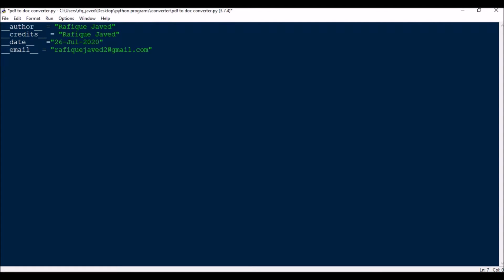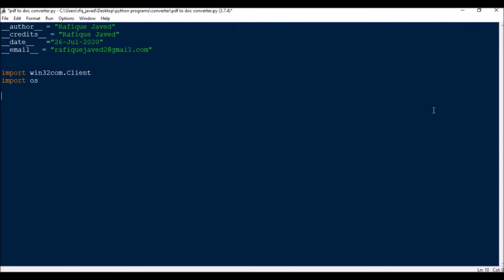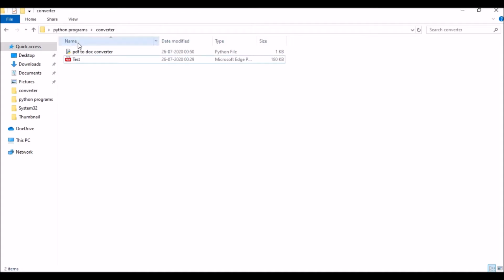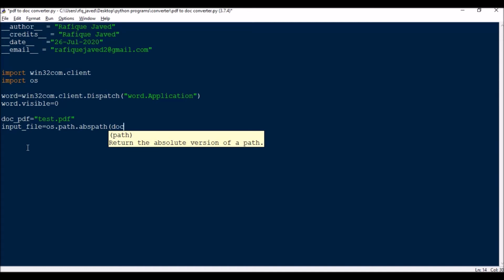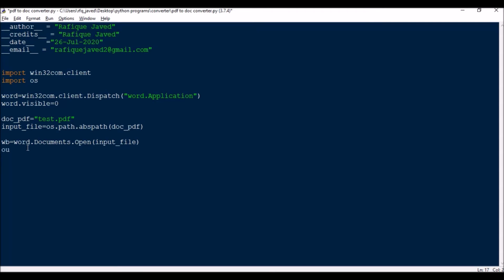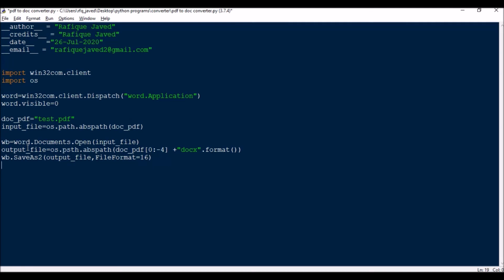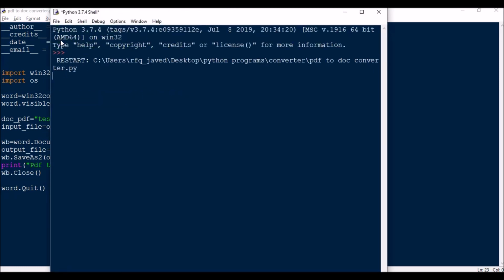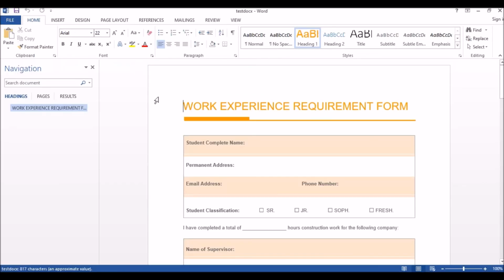Convert Your PDF file to Word files using Python script || Easiest way to convert files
This video will illustrate about the conversion of pdf file to word file without any mismatch.